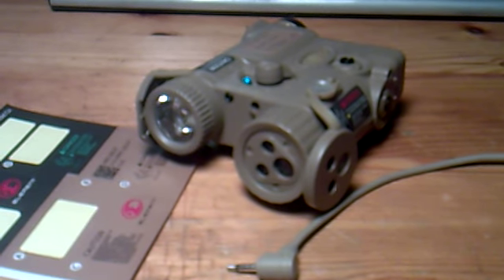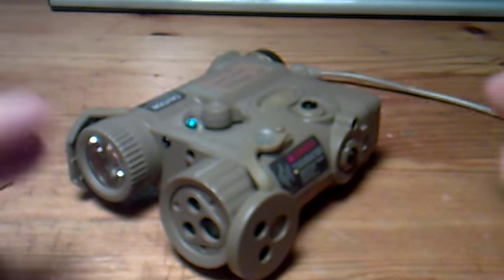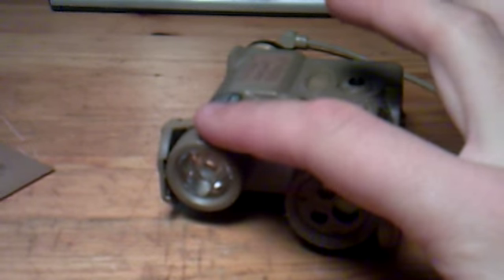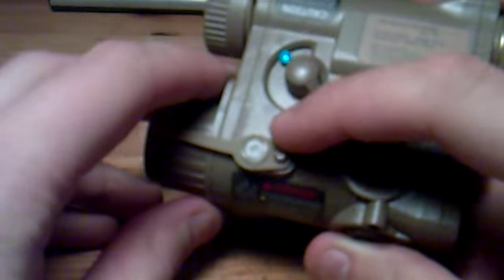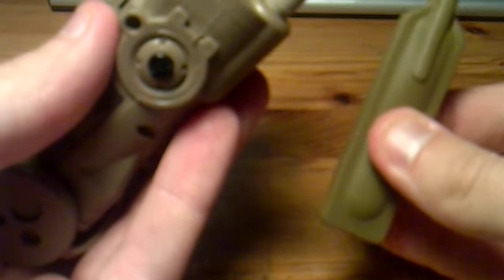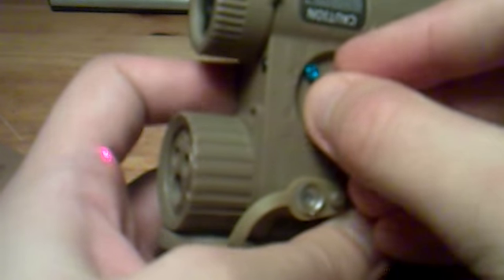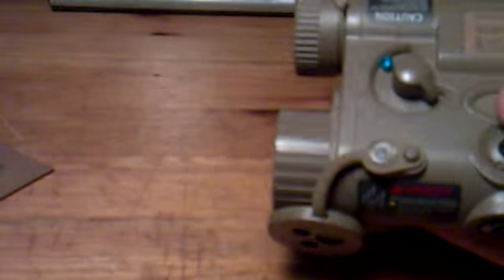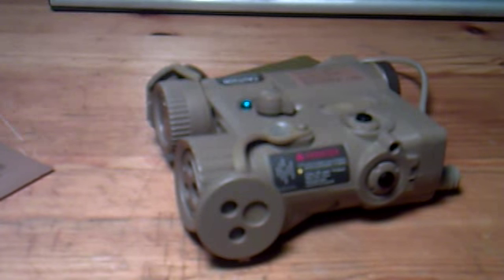Element PEQ-16 (ACMGear.com)